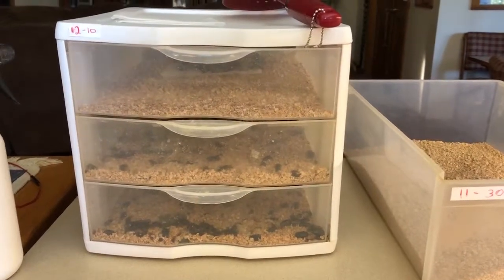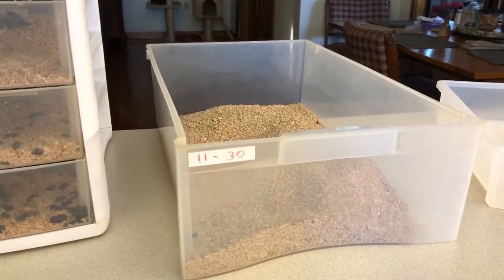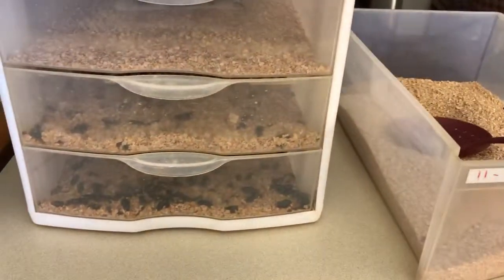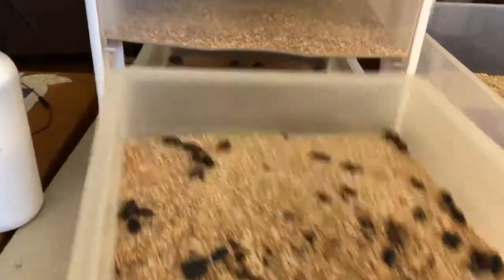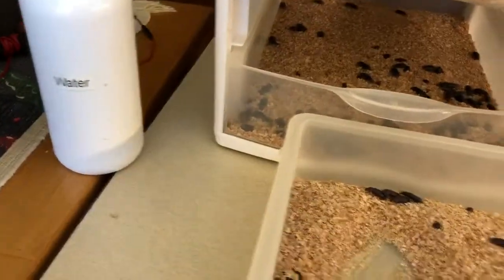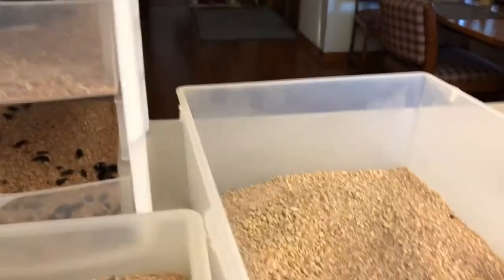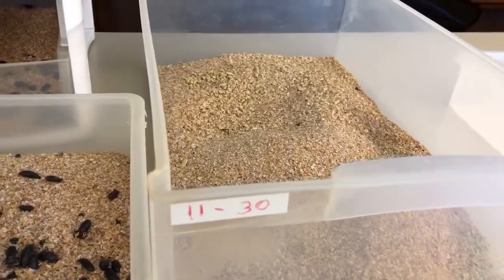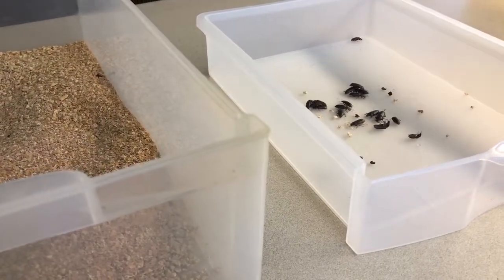Mealworm Production Video 1